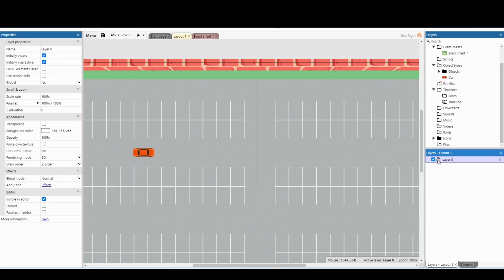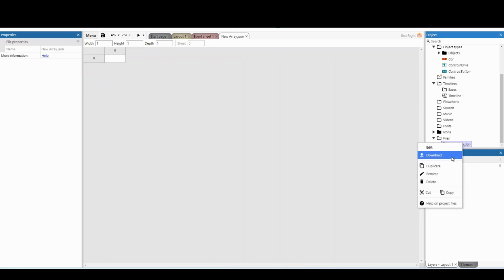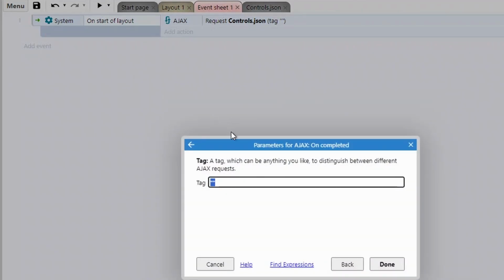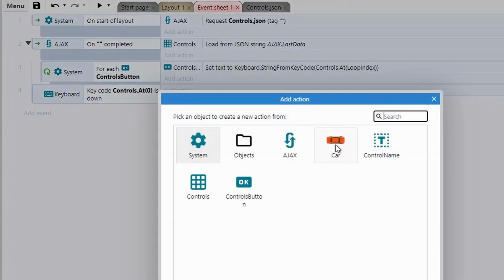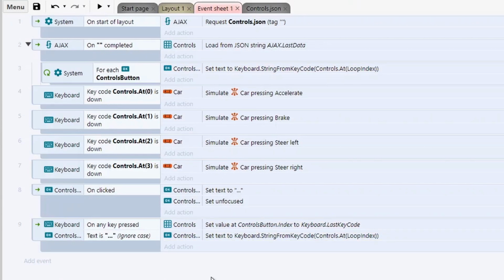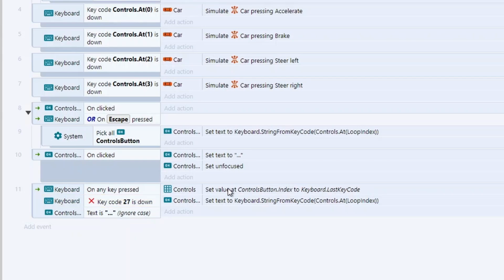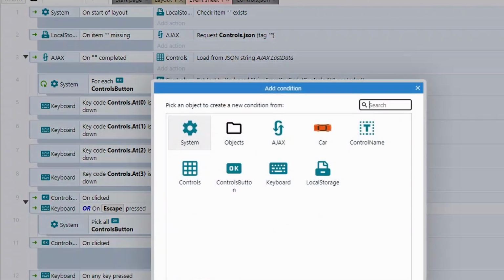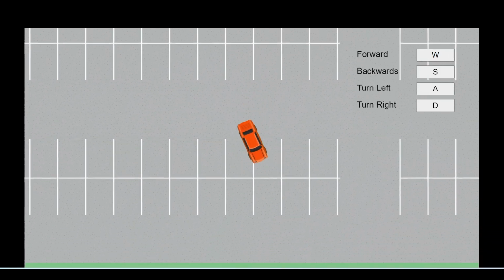custom in game keybindings with save and load functions (Construct 3 tutorial)